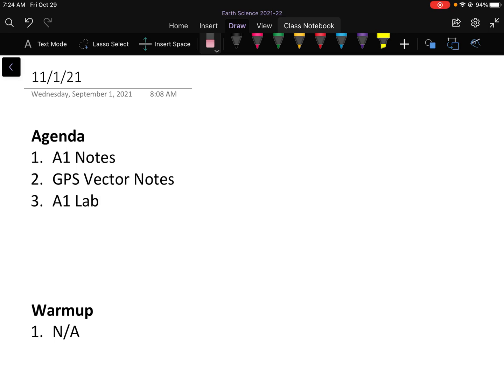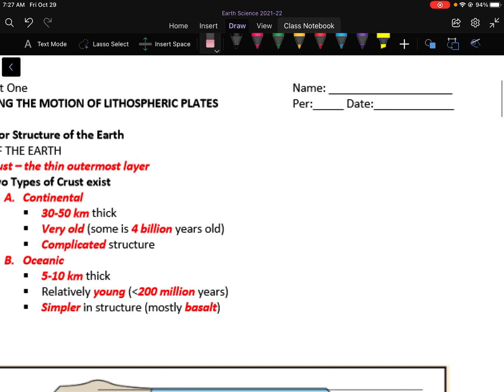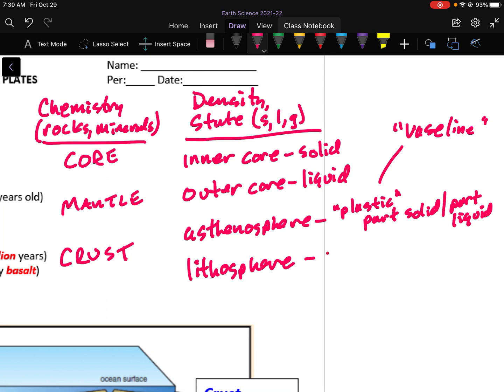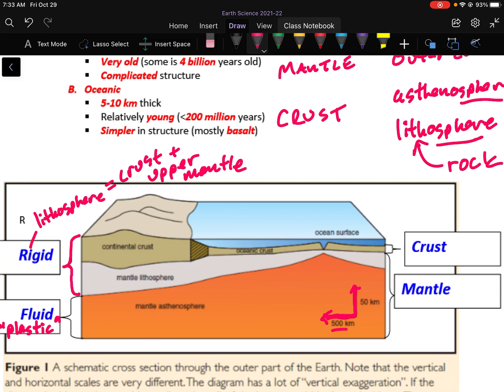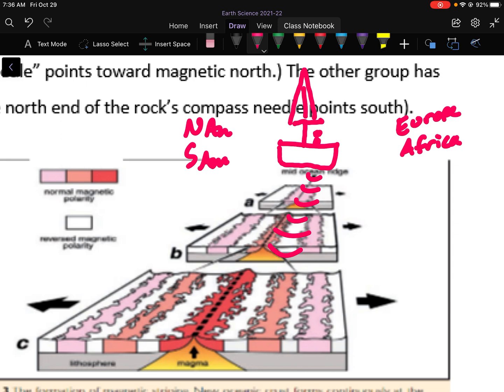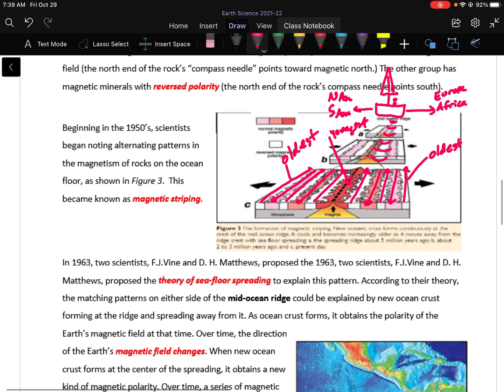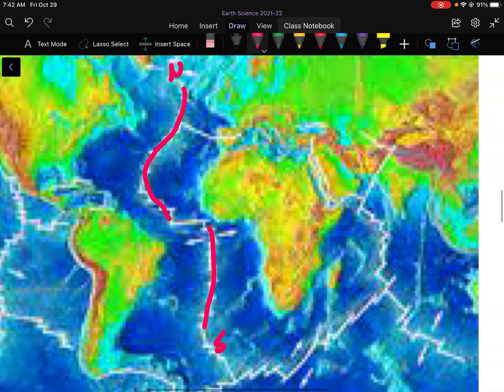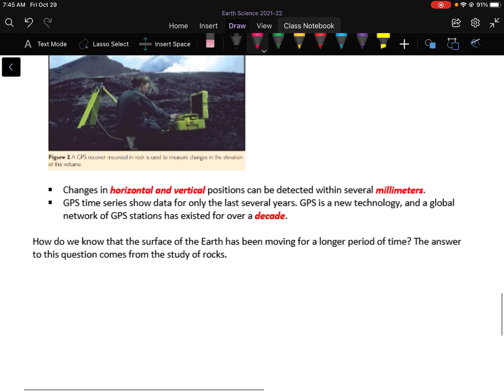A1 Notes Video Lecture